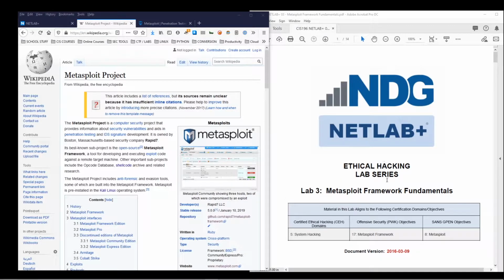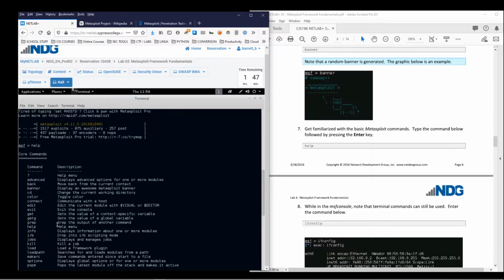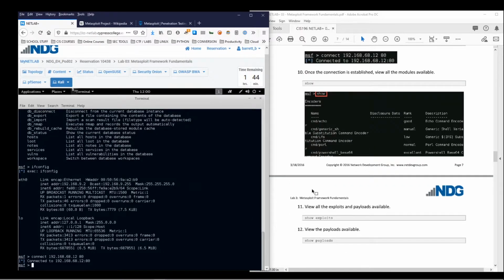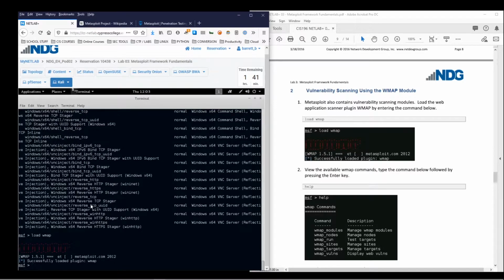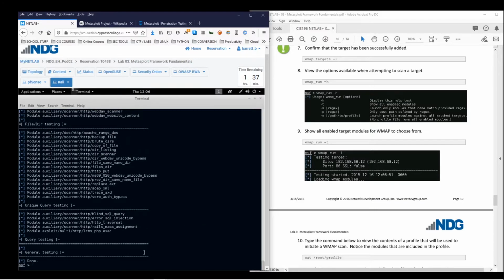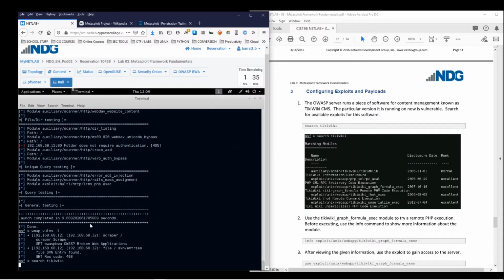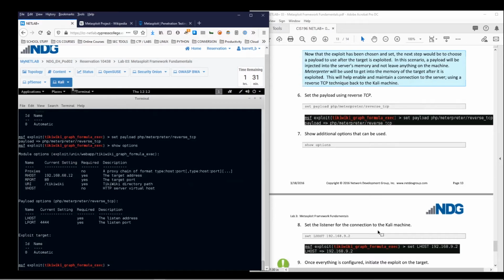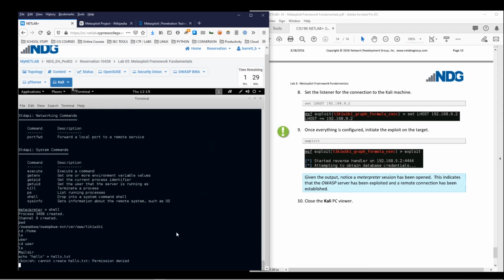Ethical Hacking NETLAB+ 03: Metasploit Framework Fundamentals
NDG NETLAB+ 03: Metasploit Framework Fundamentals (Ethical Hacking Lab Series)

Metasploit is a penetration testing framework that is used for conducting security assessments. The lab introduces its fundamental usage and available options to conduct a penetration test.